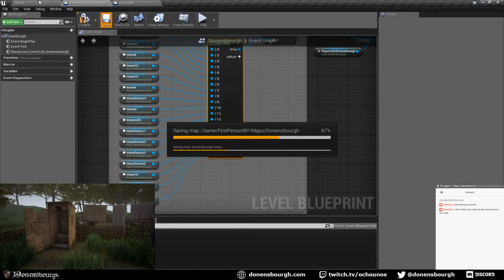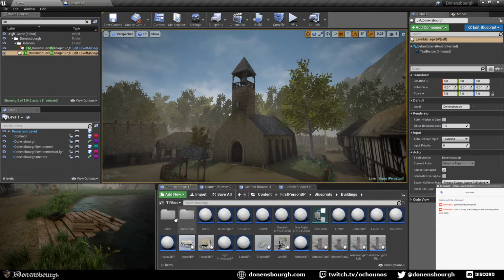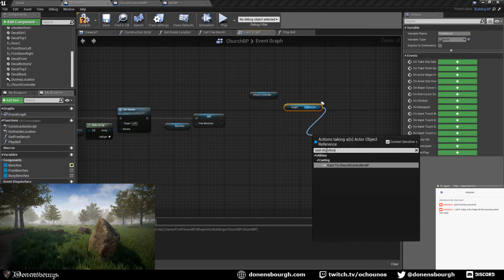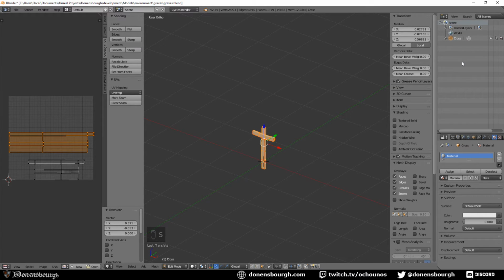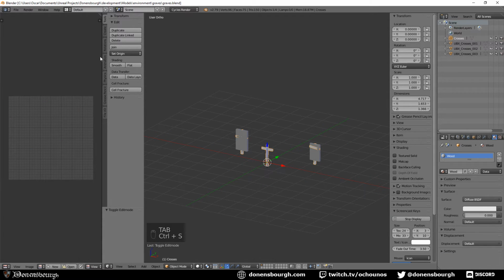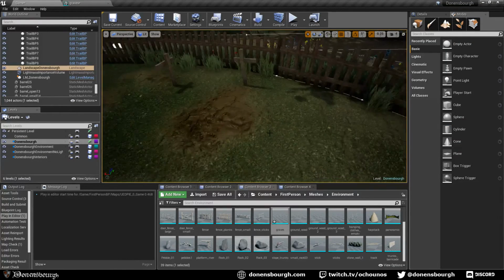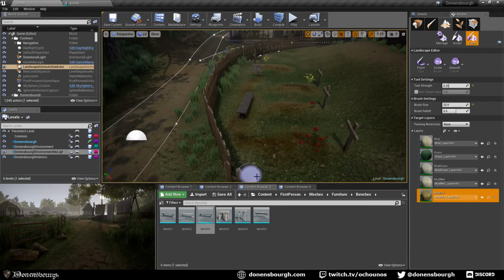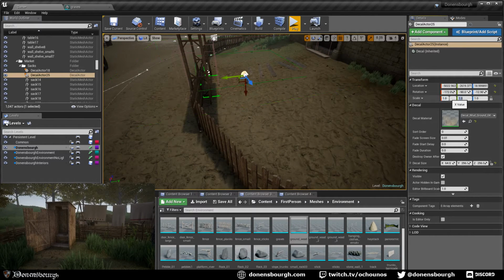Medieval RPG - Devblog #83: Church : Graves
Working on the graves in the back side of the church.